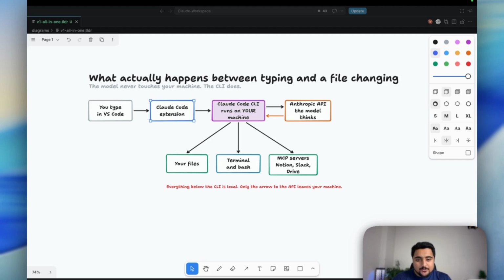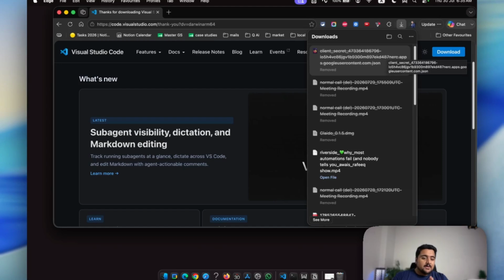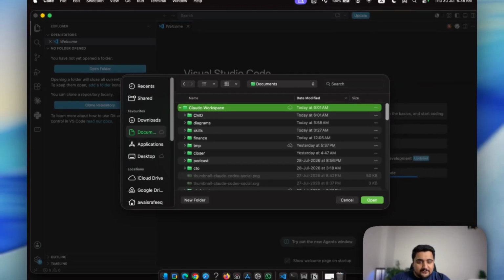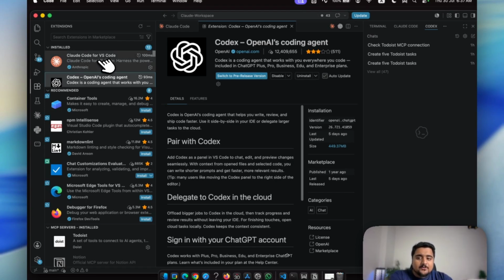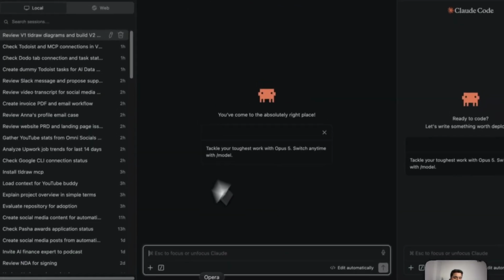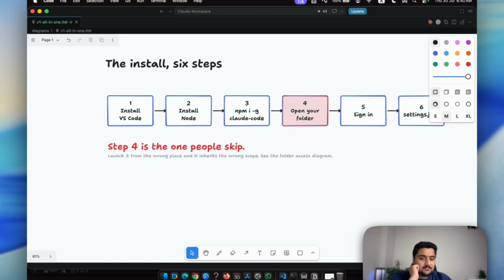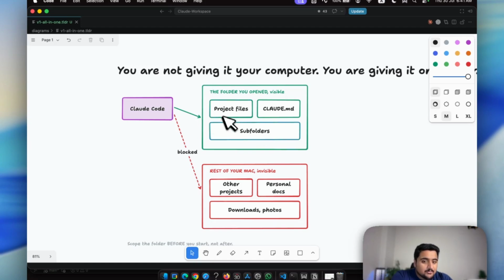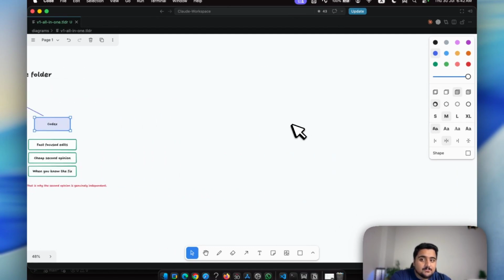Claude Code in VS Code: Full Setup + Codex Side by Side | AI Automation Series Ep 1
Most people use Claude in a browser tab. That is the weakest version of it.

In this first video of the series we set up Claude Code inside VS Code, and put Codex from OpenAI right beside it, so two AI agents work on the same folder at the same time. Claude does the strategy and the planning. Codex does the implementation and the images.

This is not a beginner series. If you already use Claude, n8n or basic automations, you are in the right place. Videos are 8 to 10 minutes each so you can actually implement as you watch.

- The four ways to use Claude, and why the browser is the weakest one
- Why VS Code instead of the Claude desktop app (one word: vendor lock in)
- Installing VS Code on Mac or Windows
- Installing the Claude Code extension and the Codex extension
- Running Claude Code in the sidebar view instead of the terminal
- Folder scoping, so the AI can only touch the folder you open, not your whole machine
- Signing in with your Claude subscription instead of an API key
- What CLAUDE.md is and why it becomes the brain of the whole setup

THE SPLIT WE USE EVERY DAY
Claude for high level planning, strategy and project requirement documents.
Codex for implementation, code and image generation.
Both running in parallel on the same folder.

CHAPTERS
00:00 What this series is and who it is for
[TS] The four ways to use Claude
[TS] Why VS Code and not the Claude app
[TS] How the extension actually works (CLI, not a local model)
[TS] Installing VS Code
[TS] Installing Claude Code and Codex
[TS] Opening Claude Code in the sidebar
[TS] Folder scoping and why it is a safety feature
[TS] Signing in with your Claude subscription
[TS] CLAUDE.md, the brain, and what comes next

Next video: the Main Brain. Agents, skills and tools, and how those three words carry every system we build after this.